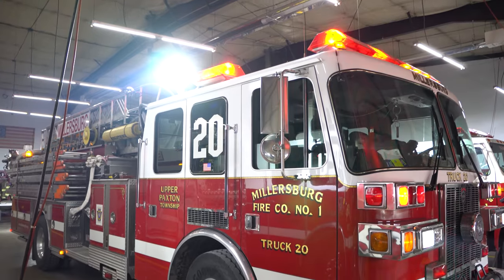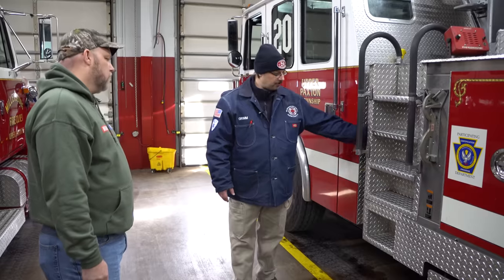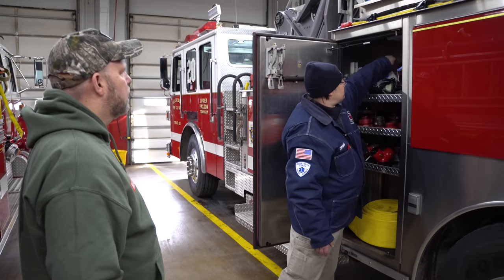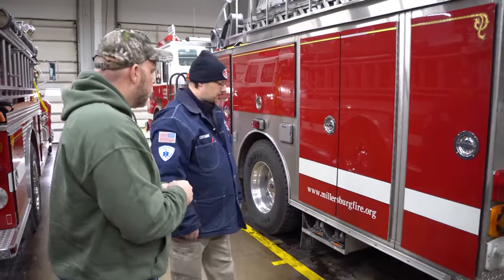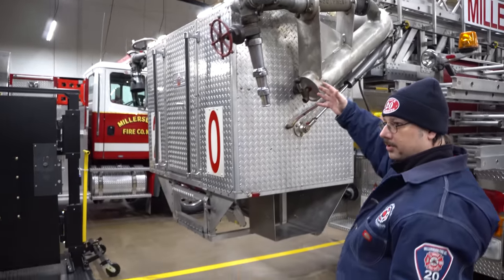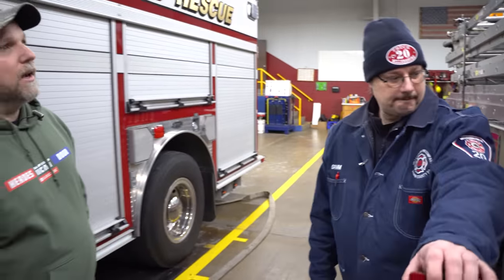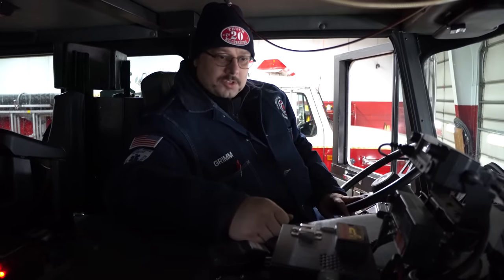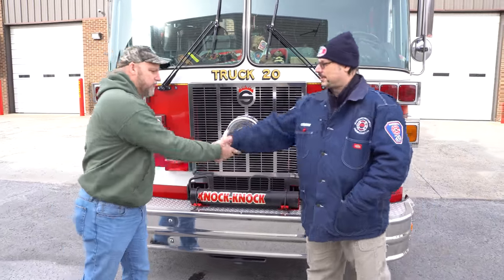What's INSIDE a $1,500,000 Truck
Today we get a look at a 1997 Sutphen Mini-Tower with a 70 foot tower ladder from Millersburg Fire Company that costs $1,500,000! Truck 20 has a full complement of ground ladders and in addition, a 1,500 GPM Hale pump with 300 gallons of water. Truck 20 also carries 1,000 feet of 5” hose, 800 feet of 3” hose and 2 pre-connected hand lines. Millersburg Fire Company Station 20 is located in Daughin County, PA along the Susquehanna River. We get an inside look at this truck and get to see everything that the firefighters use day to day. This fire truck has greatly provided for the Millersburg community and surrounding areas! If you want to learn more about Millersburg Fire Company or volunteer with them, please visit them

Verse of the day:
May the words of my mouth and the meditation of my heart be pleasing to you, O LORD, my rock and my redeemer.
Psalms 19:14

Recommended Products:
-Philips HeartStart AED
-MediTac Premium IFAK Kit
-Lightning X First Responders Medical Backpack
-Coast 710 Lumen Flashlight